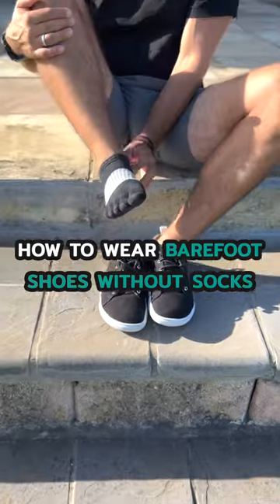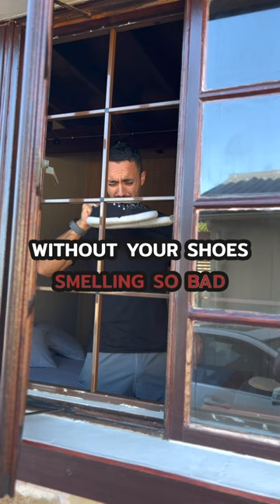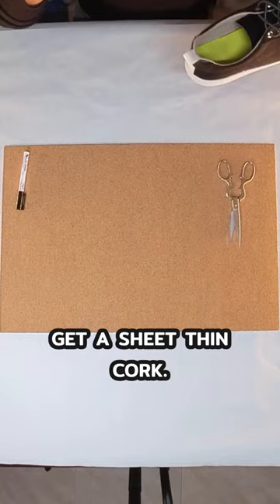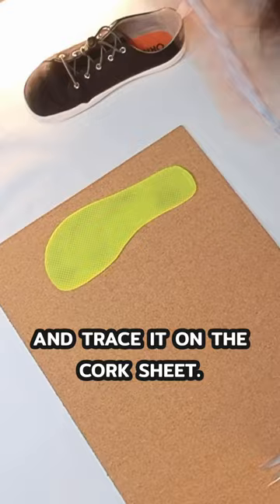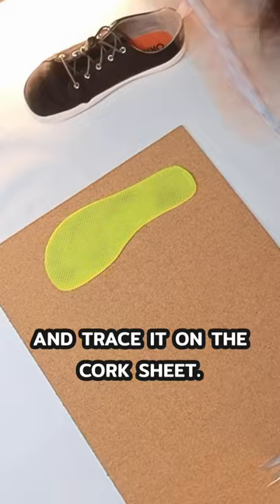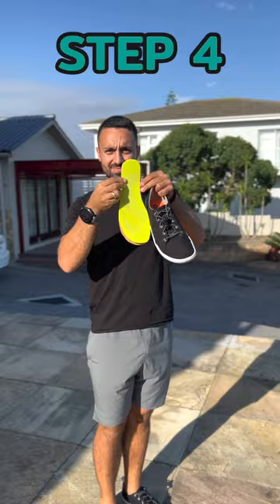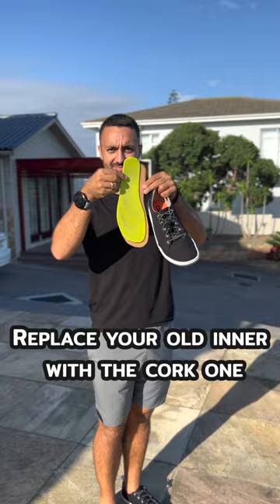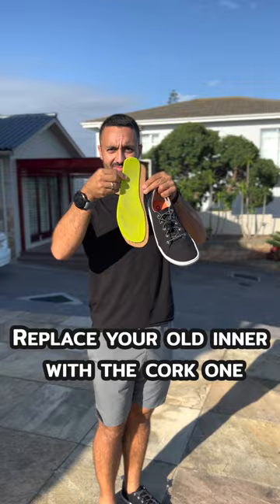How to Wear Barefoot Shoes Without Socks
Should you wear barefoot shoes without socks? Yes, you will get more ground feel! But if you don't want them to smell, then you need a cork lining that will combat sweat odor.

Update: To make your cork in-soles last longer, glue a piece of cloth underneath them. Materials 👇

Cork sheet
Shoe glue
Fabric lining